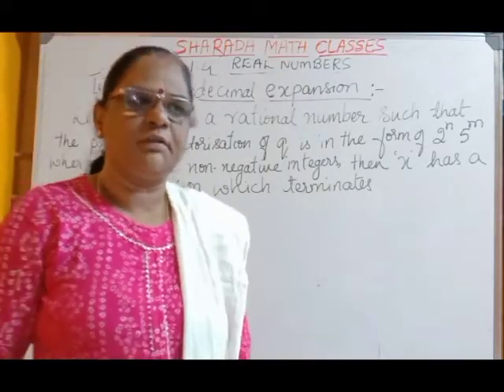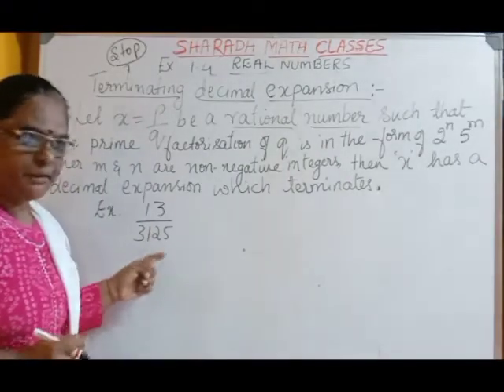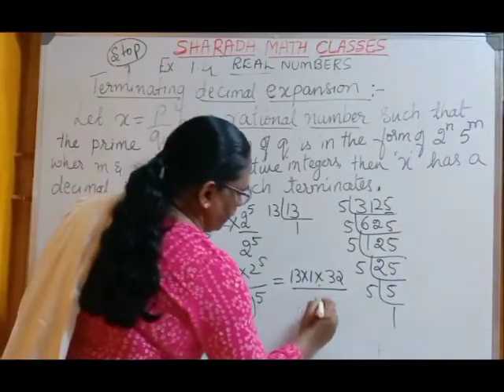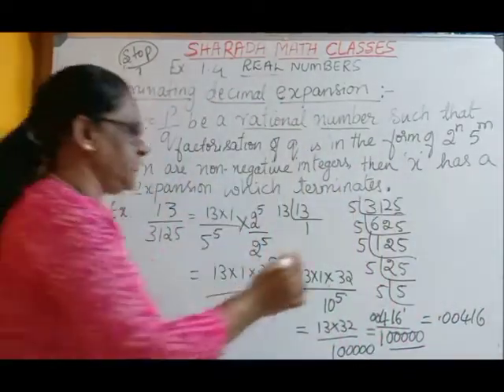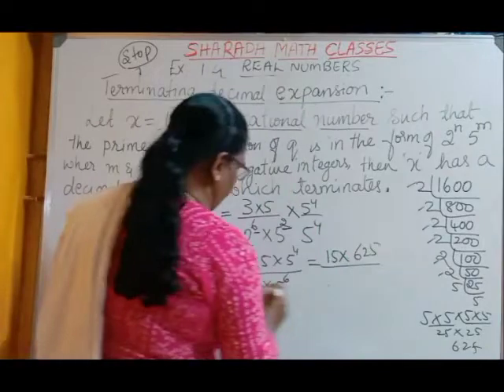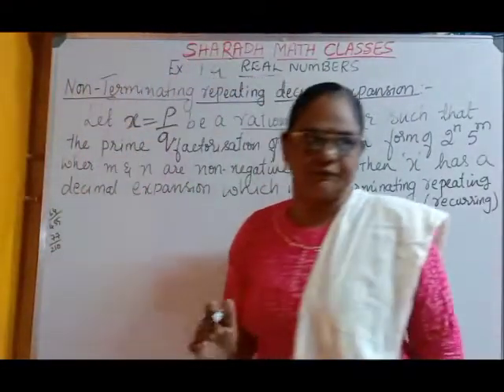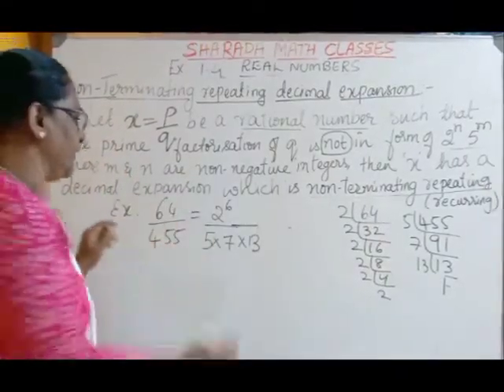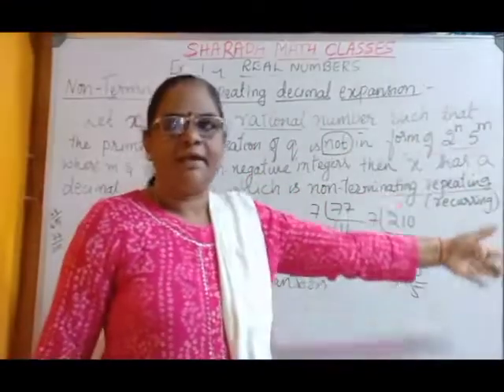Maths STD X CBSE NCERT/ STATE BOARD CHAP 1 REAL NUMBERS EX 1.4 PROBLEMS